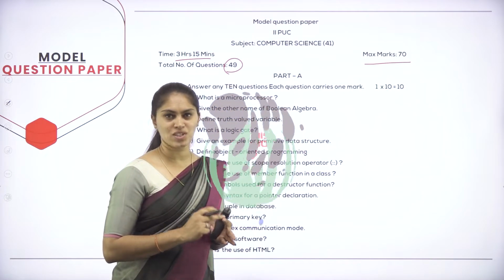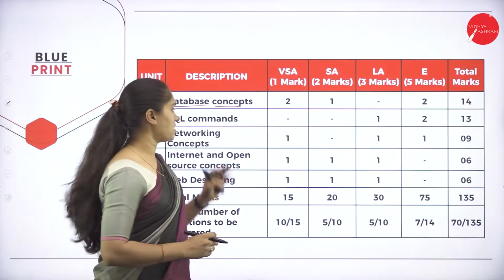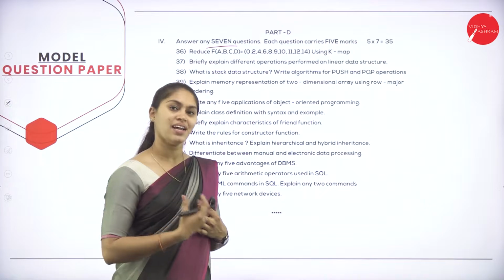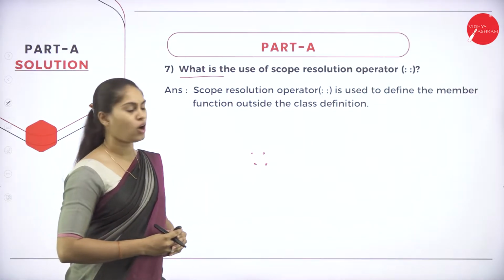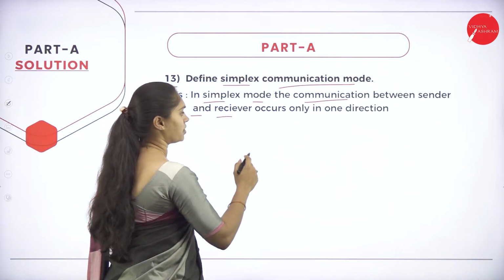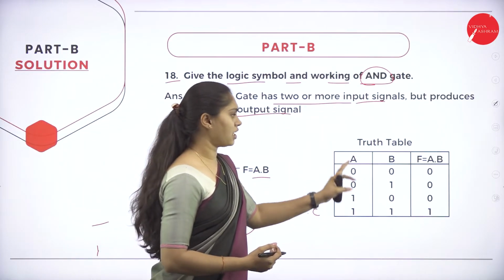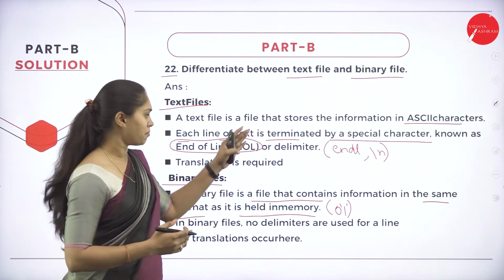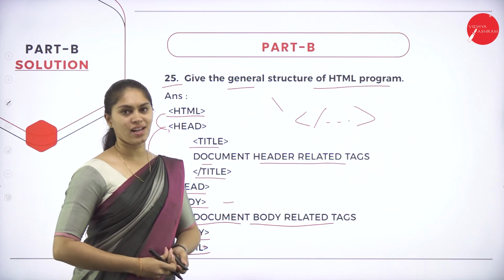DAY 52 | COMPUTER SCIENCE | II PUC | MODEL QUESTION PAPER | L1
Class : II PUC
Stream : SCIENCE AND COMMERCE
Subject : COMPUTER SCIENCE
Chapter Name : MODEL QUESTION PAPER
Lecture : 1